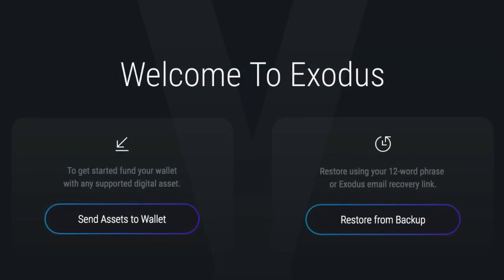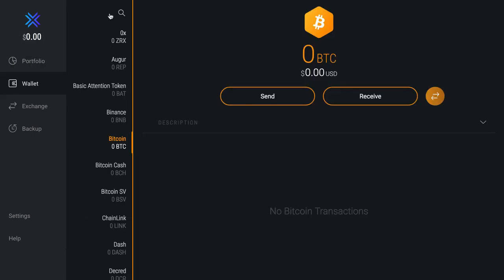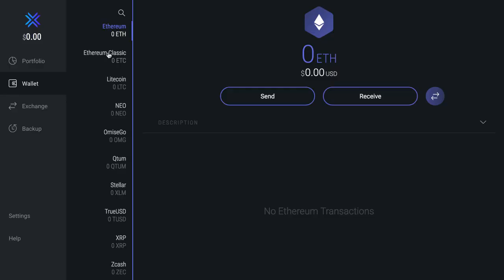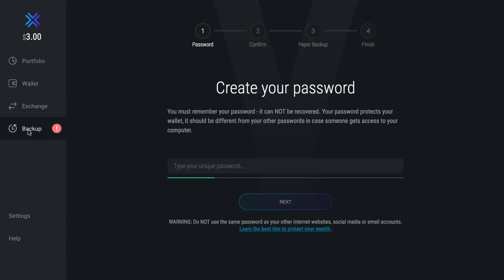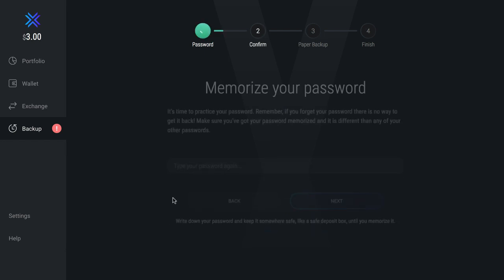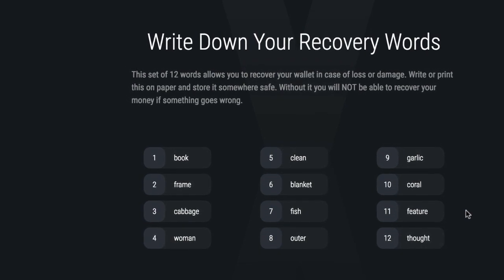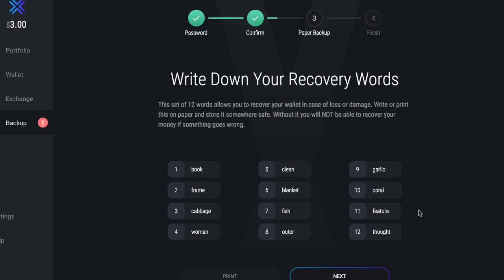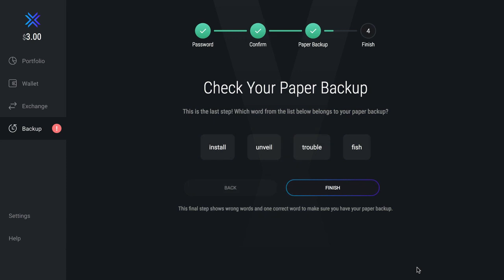**NEW VIDEO LINK in description** Exodus Wallet Step by Step Backup Process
How to set a password in Exodus, back up your Exodus wallet, and instructions for keeping your 12-word recovery phrase safe.